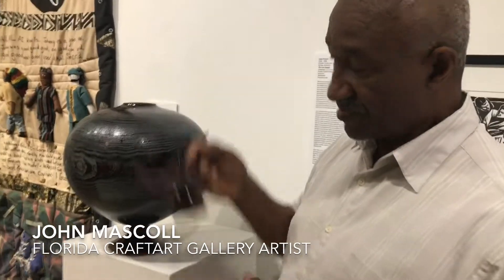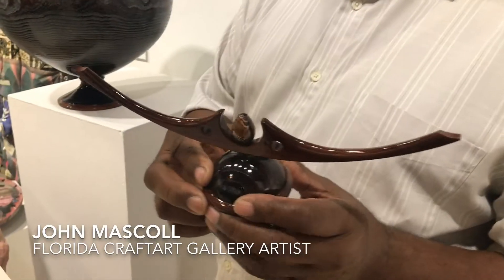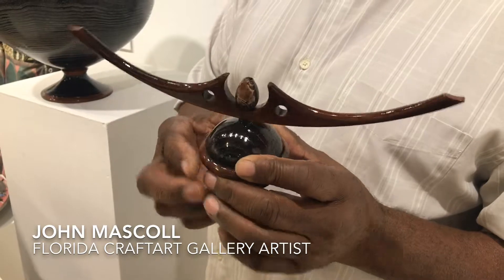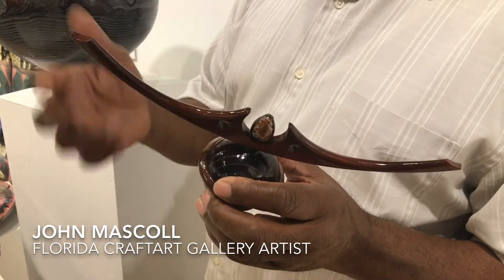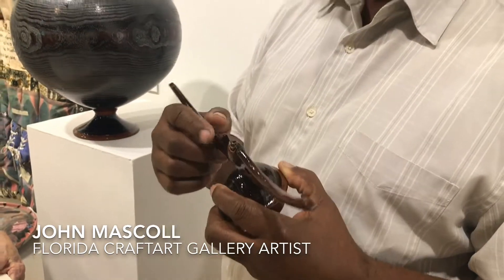John Mascoll, Gallery Artist Art Minute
John Mascoll talks about his art which he produces by turning wood. He was born and raised in Barbados. His father was a shipwright and provided his initial experience in woodworking - teaching him the beauty and workability of the material. He learned quickly how to use finely tuned woodworking tools to develop his wood-working skills. This taught him how to correct mistakes before they began.
John attended a university in Barbados with a track scholarship. In 1976, he moved to the United States to attend Vanderbilt University in Tennessee.  From there he went to Fisk University in Nashville for four years as an All-American athlete. With a Bachelor of Arts in physics and a Bachelor of Engineering in civil engineering from Fisk and Vanderbilt Universities, he began a career as a construction engineer and manager.
In 1989, John started a new career in woodturning after purchasing a Shopsmith which is a motorized machine with multipurpose functions such as lathe turning, table saw, sander and drill press. He watched a man demonstrate turning a fruit bowl and thought to himself that he, too, could do that.
This led him to take a new approach by utilizing a lathe in an innovative manner crafting the various woods into forms and shapes more efficiently, but also to add delicate finials and covers to accessorize and enhance each piece.
He works in a tight space in the garage of his family home in Safety Harbor where he can produce about 200 fine craft pieces in a year. In 1994, he exhibited his work for the first time in an outdoor art festival and won a merit award. Since then he often wins "Best of Show" awards.